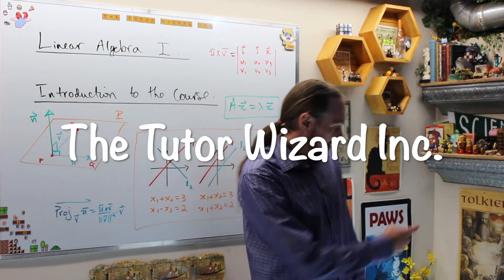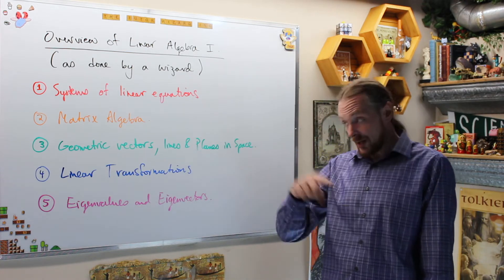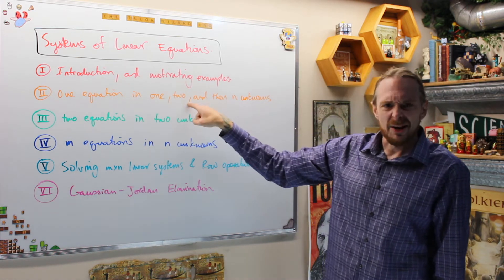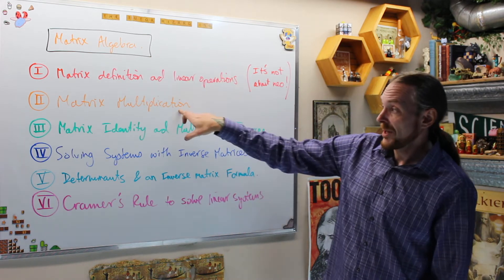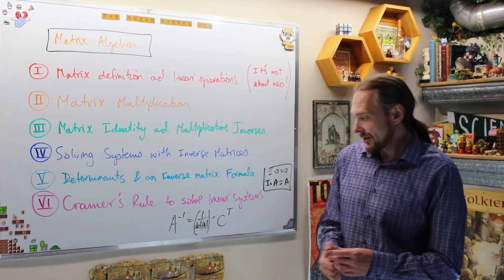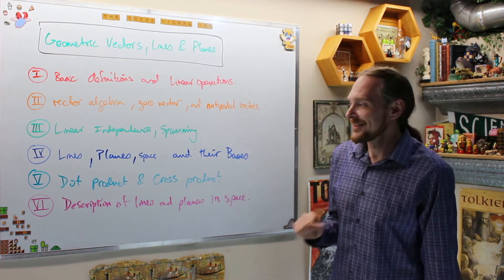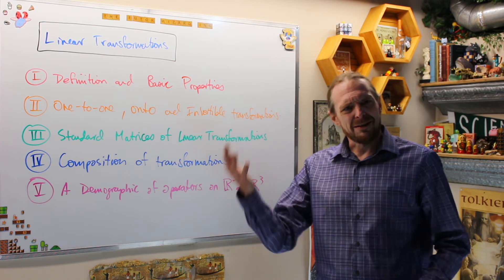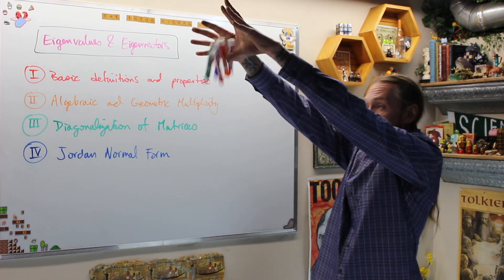Linear Algebra I - An Introduction & Overview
The Tutor Wizard gives an introduction and overview of linear algebra I.